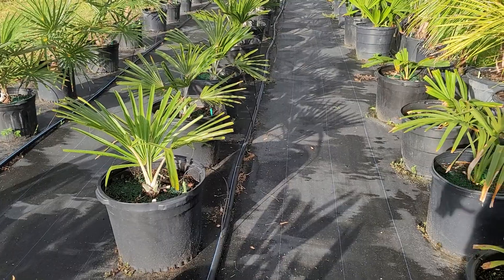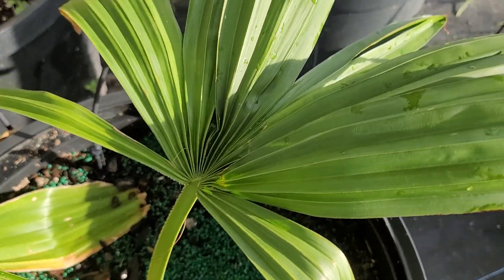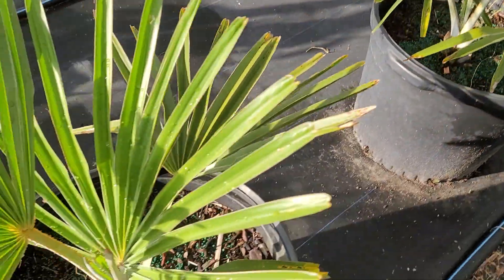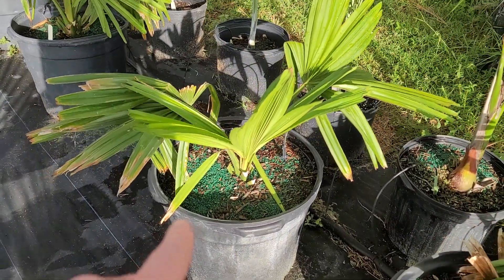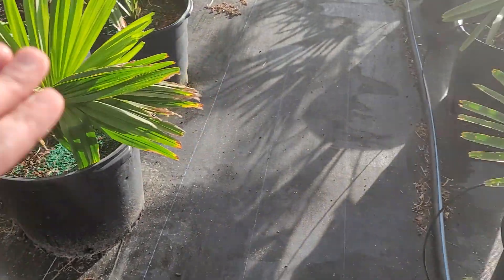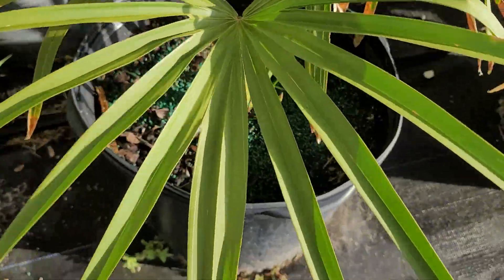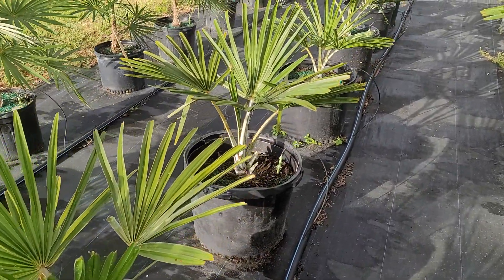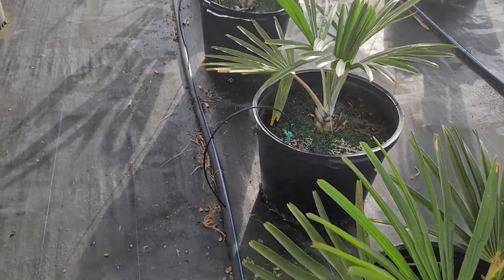The Talipot Palm Versus The Gebang Palm - How To Tell Apart Coryphas at a Young Age.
Here I show the differences between the two most popular species of Corypha. Warning - these both get huge!